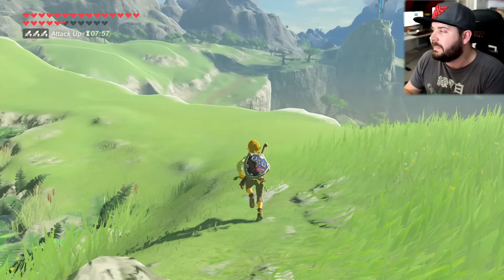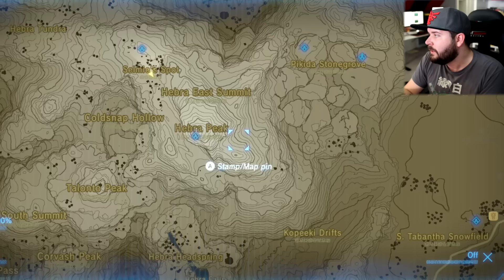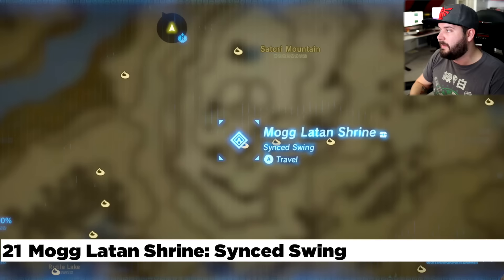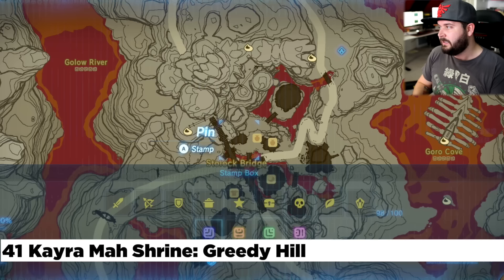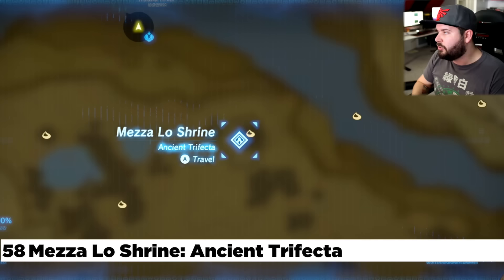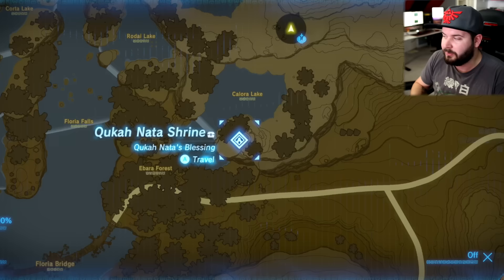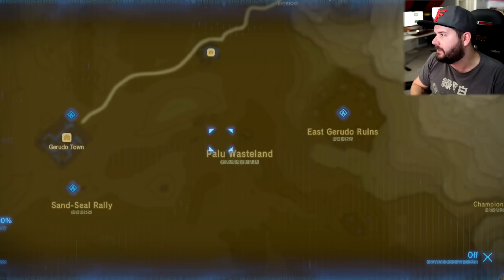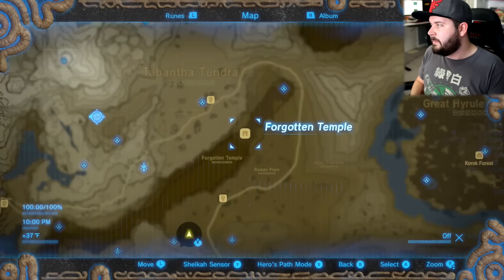All 120 Shrines Locations in The Legend of Zelda: Breath of the Wild | Austin John Plays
Here is going to be your comprehensive Map Simulator 2018 for all 120 shrines in The Legend of Zelda: Breath of the Wild.

43 - Zuna Kai Shrine
44 - Tu Ka'loh Shrine
45 - Katosa Aug Shrine
46 - Tutsuwa Nima Shrine
47 - Ritaag Zumo Shrine
49 - Ke'nai Shakah Shrine
50 - Dah Hesho Shrine
51 - Ze Kasho Shrine

108 - Dah Kaso Shrine
109 - Rota Ooh Shrine
110 - Kaam Ya'tak Shrine
111 - Wahgo Katta Shrine
112 - Namika Ozz Shrine
113 - Katah Chuki Shrine
114 - Noya Neha Shrine
115 - Saas Ko'sah Shrine

61 - Ta'loh Naeg Shrine
62 - Lakna Rokee Shrine
63 - Hila Rao Shrine
83 - Bosh Kala Shrine
84 - Shee Vaneer Shrine
85 - Shee Venath Shrine
86 - Ree Dahee Shrine
87 - Ha Dahamar Shrine
88 - Toto Sah Shrine

35 - Sah Dahaj Shrine
36 - Mo'a Keet Shrine
37 - Tah Muhl Shrine
38 - Qua Raym Shrine
39 - Shae Mo'sah Shrine
40 - Daqa Koh Shrine
41 - Kayra Mah Shrine
42 - Gorae Torr Shrine
116 - Shora Hah Shrine

70 - Muwo Jeem Shrine
71 - Korgu Chideh Shrine
72 - Kah Yah Shrine
73 - Yah Rin Shrine
74 - Tawa Jinn Shrine
75 - Qukah Nata Shrine
76 - Shoda Sah Shrine
77 - Shai Utoh Shrine

101 - Sasa Kai Shrine
102 - Sho Dantu Shrine
103 - Kuh Takkar Shrine
104 - Keeha Yoog Shrine
105 - Kema Kosassa Shrine
106 - Joloo Nah Shrine

58 - Mezza Lo Shrine
64 - Dow Na'eh Shrine
65 - Kam Urog Shrine
66 - Jitan Sa'mi Shrine
67 - Tahno O'ah Shrine
68 - Myahm Agana Shrine
69 - Chaas Qeta Shrine

1 - Hia Miu Shrine
2 - To Quomo Shrine
3 - Sha Gehma Shrine
4 - Qaza Tokki Shrine
5 - Mozo Shenno Shrine
6 - Shada Naw Shrine
7 - Rok Uwog Shrine
8 - Goma Asaagh Shrine
9 - Rin Oyaa Shrine
11 - Gee Ha'rah Shrine
12 - Lanno Kooh Shrine
13 - Maka Rah Shrine
18 - Dunba Taag Shrine

78 - Shae Katha Shrine
79 - Pumaag Nitae Shrine
80 - Ka'o Makagh Shrine
81 - Shoqa Tatone Shrine
82 - Ya Naga Shrine
89 - Ishto Soh Shrine

48 - Kah Mael Shrine
52 - Ne'ez Yohma Shrine
53 - Dagah Keek Shrine
55 - Sheh Rata Shrine
56 - Daka Tuss Shrine
57 - Kaya Wan Shrine
59 - Rucco Maag Shrine
60 - Shai Yota Shrine

21 - Mogg Latan Shrine
22 - Mijah Rokee Shrine
23 - Sheem Dagoze Shrine
24 - Shae Loya Shrine
25 - Toh Yahsa Shrine
26 - Zalta Wa Shrine
28 - Maag No'rah Shrine

14 - Sha Warvo Shrine
15 - Akh Va'quot Shrine
16 - Voo Lota Shrine
17 - Bareeda Naag Shrine
19 - Tena Ko'sah Shrine
20 - Kah Okeo Shrine

90 - Suma Sahma Shrine
91 - Dila Maag Shrine
92 - Misae Suma Shrine
93 - Hawa Koth Shrine
94 - Tho Kayu Shrine
95 - Kema Zoos Shrine
96 - Daqo Chisay Shrine
97 - Raqa Zunzo Shrine
98 - Korsh O'hu Shrine
99 - Kay Noh Shrine
100 - Dako Tah Shrine
107 - Jee Noh Shrine

10 - Rona Kachta Shrine
27 - Monya Toma Shrine
29 - Mirro Shaz Shrine
30 - Keo Ruug Shrine
31 - Maag Halan Shrine
32 - Daag Chokah Shrine
33 - Kuhn Sidajj Shrine
34 - Ketoh Wawai Shrine

About Austin John Plays:
News, Tips & Tricks and More for Pokemon Ultra Sun and Moon, The Legend of Zelda: Breath of the Wild, Mario + Rabbids Kingdom Battle, Super Mario Odyssey, & More!